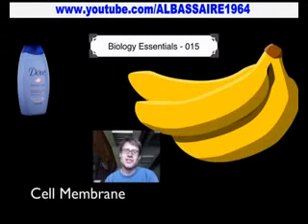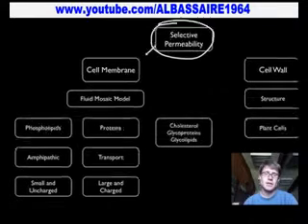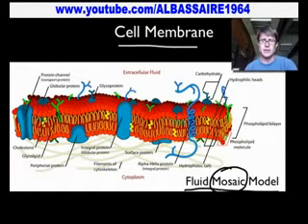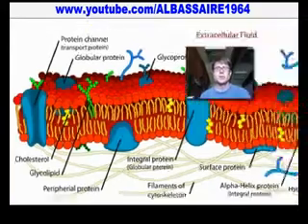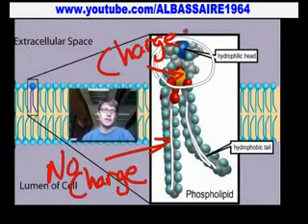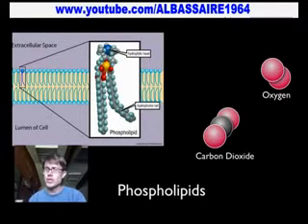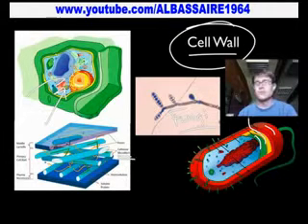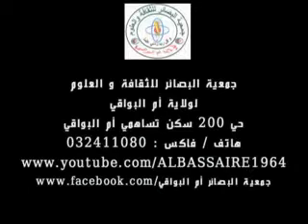الغشاء الهيولي.flv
مساهمة منها في امداد الاساتذة و الطلبة بكل جديد في الميدان العلمي و التربوي تقدم لكم جمعية البصائر للثقافة و العلوم لولاية أم البواقي  : الموسوعة العلمية